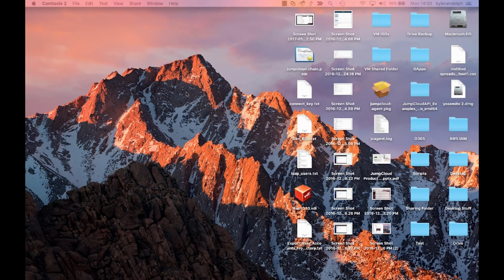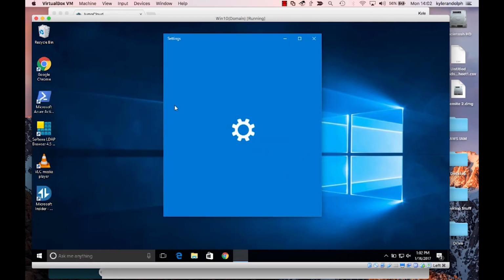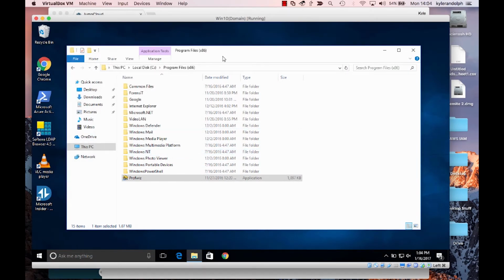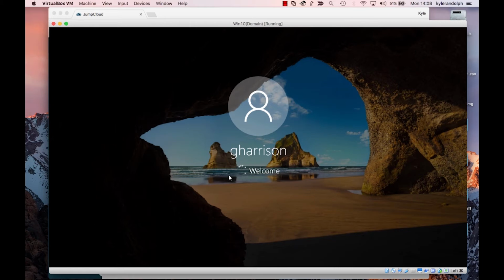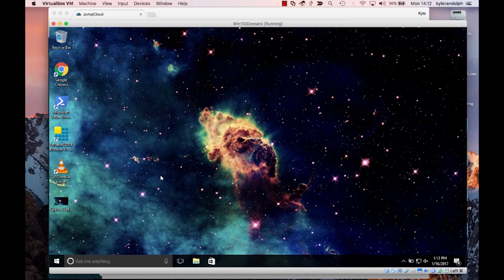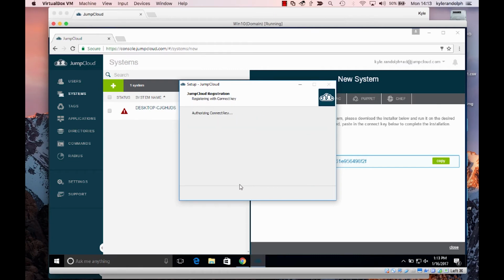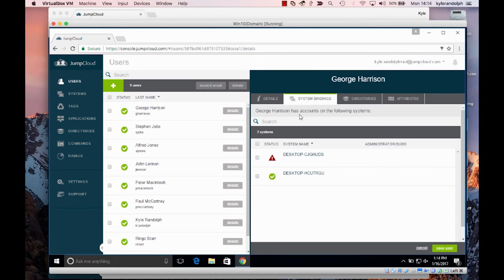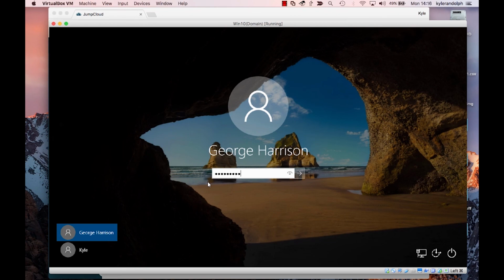Windows 10 Active Directory® Migration | JumpCloud Tutorial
This video demonstrates the process of Migrating user accounts from Microsoft Active Directory® into JumpCloud's Directory-as-a-Service®.

What you'll learn:
1. Migrating User Accounts on the Windows 10 System
2. Unbinding System from Active Directory®
3. Joining the System into JumpCloud
4. Binding a JumpCloud User to the System